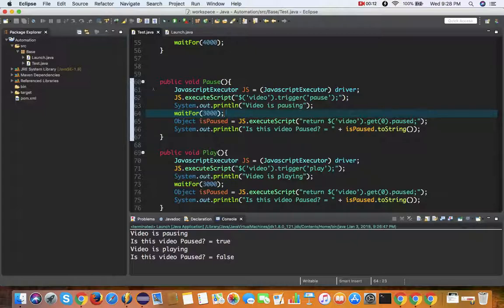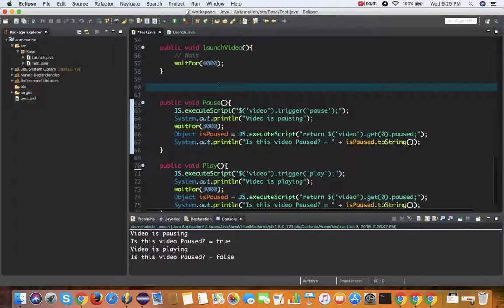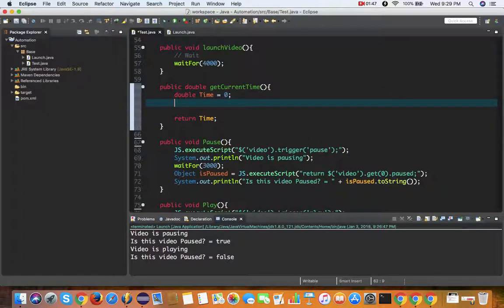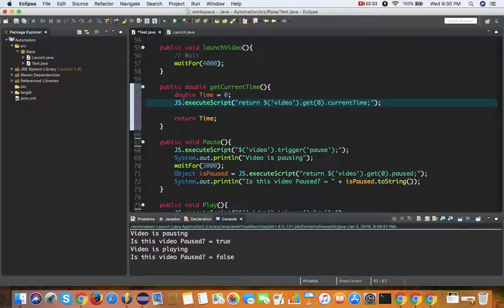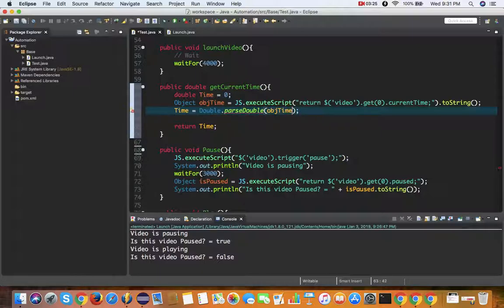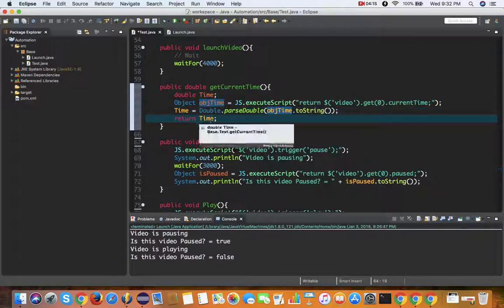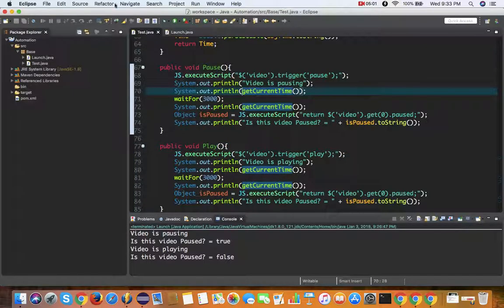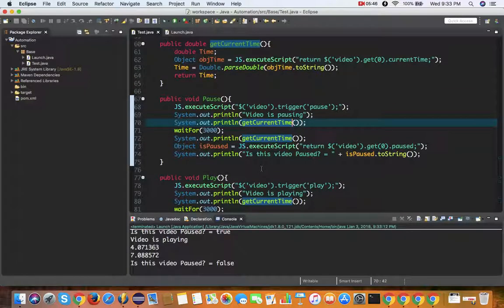HTML Video Player Automation - Tutorial 4 - Current Time